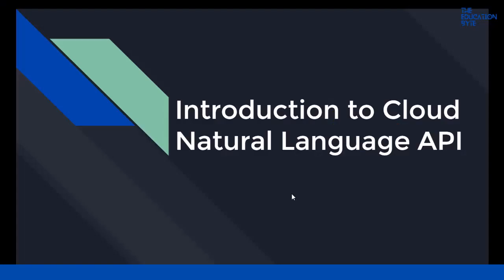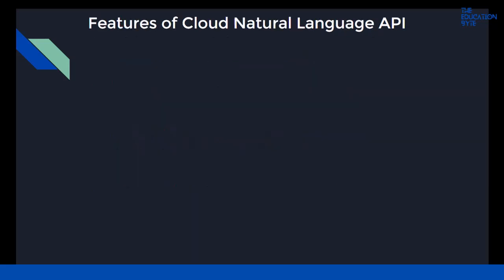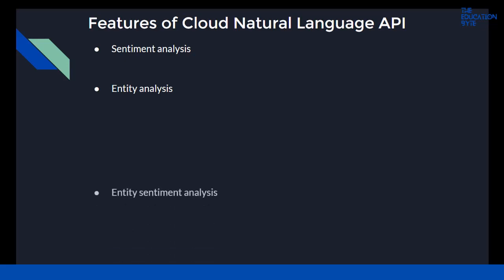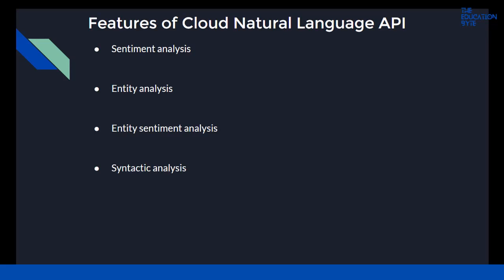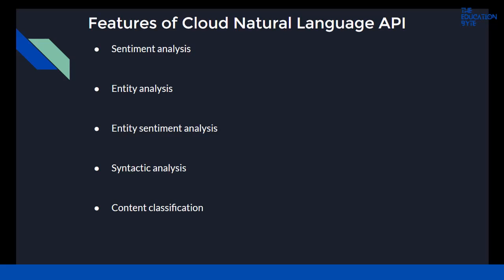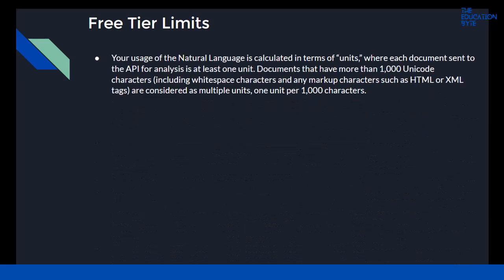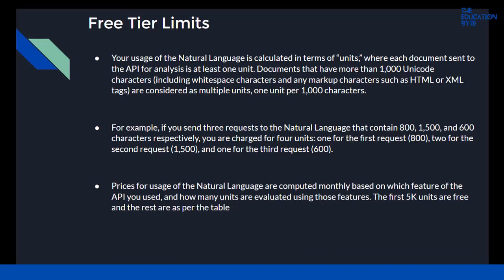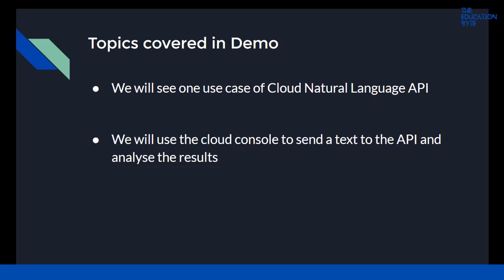Introduction to Cloud Natural Language API | Tutorial-34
In this video, we delve into the Cloud Natural Language API, showcasing its ability to process and analyze text data effectively. Learn about its key functionalities, including entity recognition, sentiment analysis, and syntax analysis. We will guide you through practical examples and demonstrate how to implement this API in your applications. Don't miss out on enhancing your understanding of natural language processing!

⚠️ Attention Please!